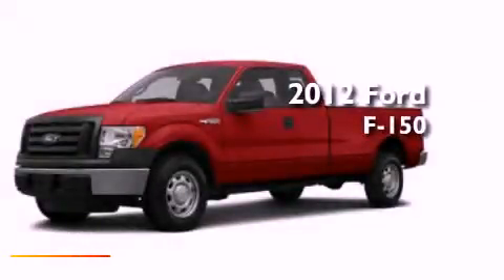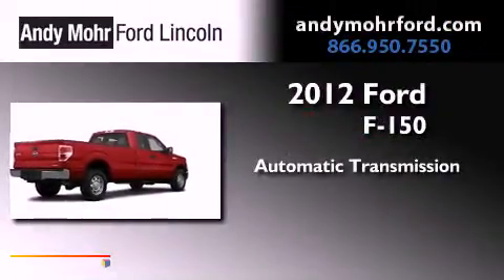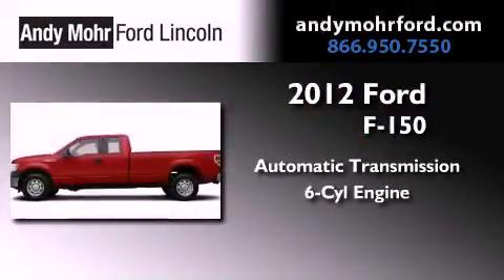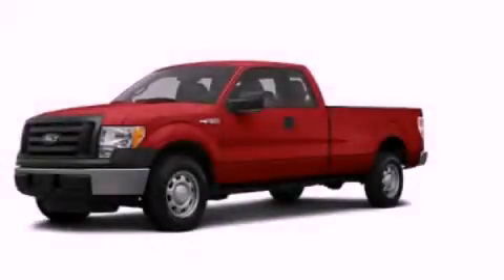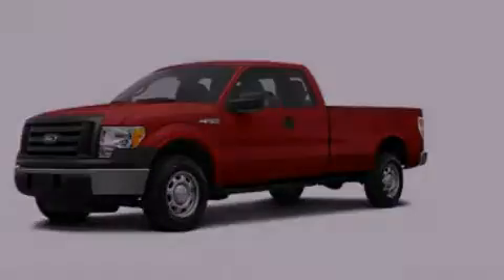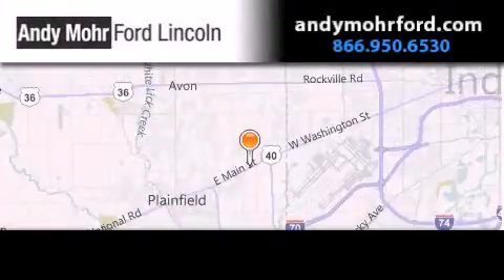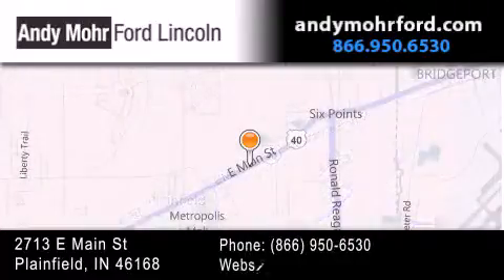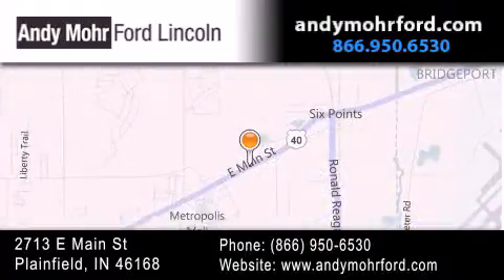2012 Ford F-150 Plainfield IN 46168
Year : 2012
 Make : Ford
 Model : F-150
 Engine : 3.5L V6 24V GDI DOHC Twin Turbo
 Trans . : 6-Speed Automatic
 Exterior : Red Candy Metallic Tinted Clearcoat

 Interior : Steel Gray
 Stock : T16758

 2713 E. Main Street